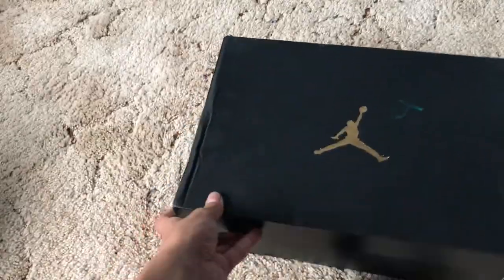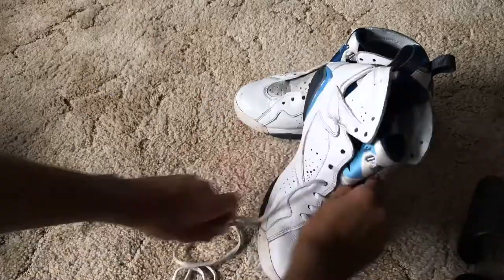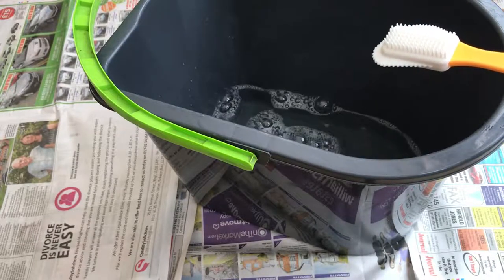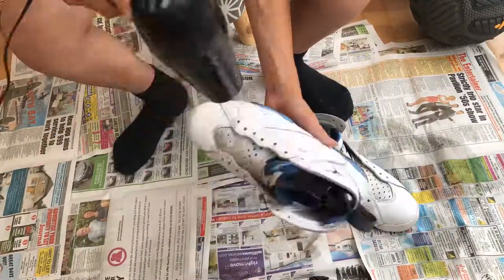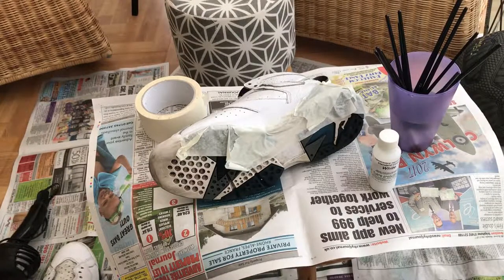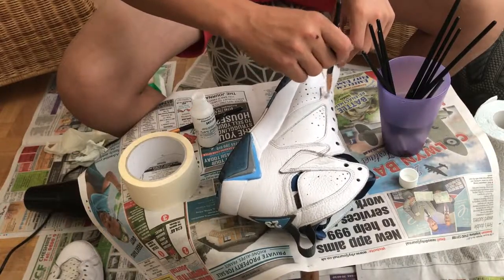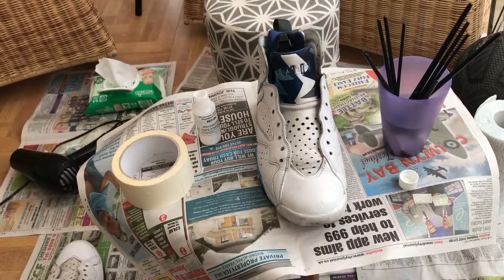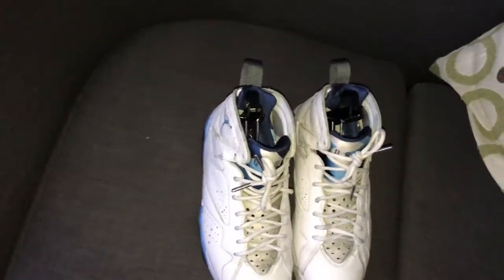Air Jordan 7 Retro Restoration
How to Clean, Paint, and Restore Air Jordan 7 Retro!!